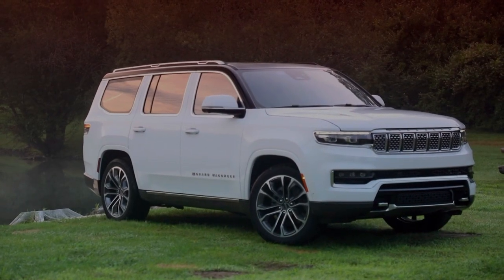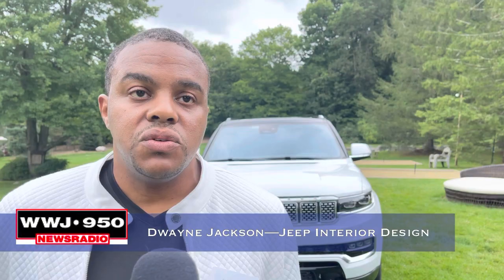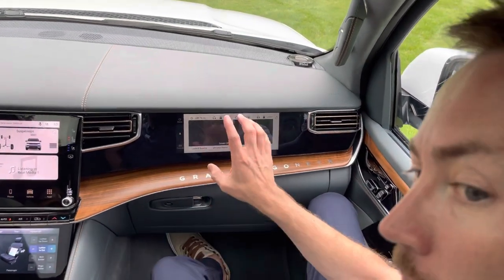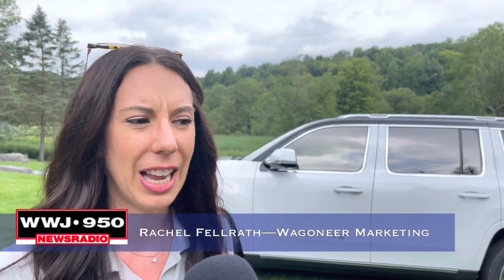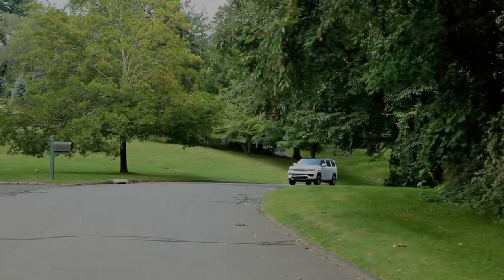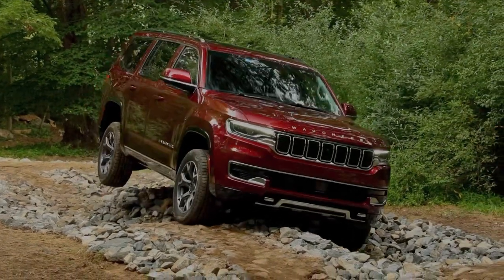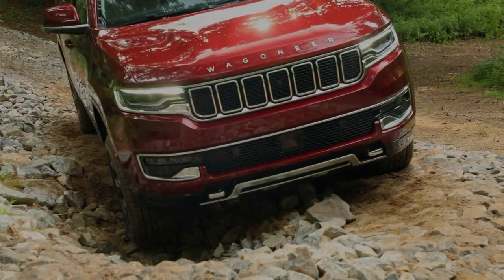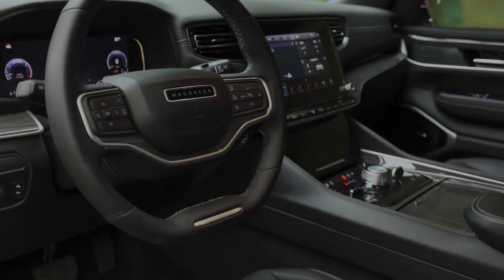Jeep Grand Wagoneer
We take a ride in Jeep’s first large luxury SUV.￼